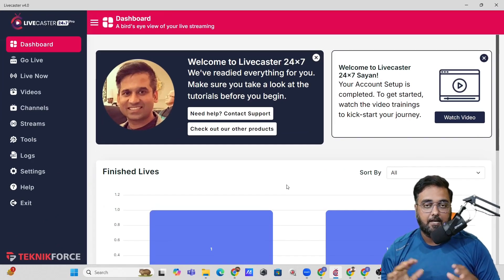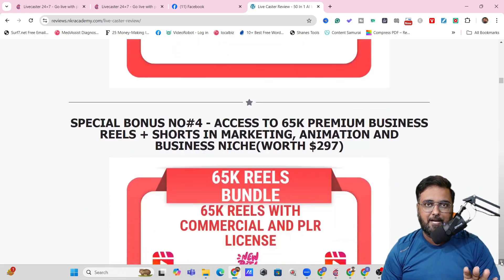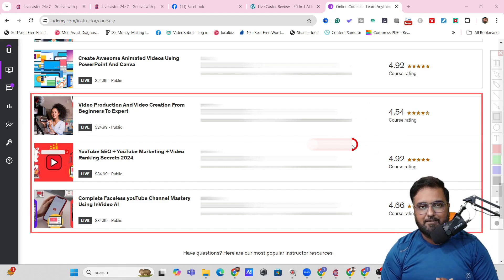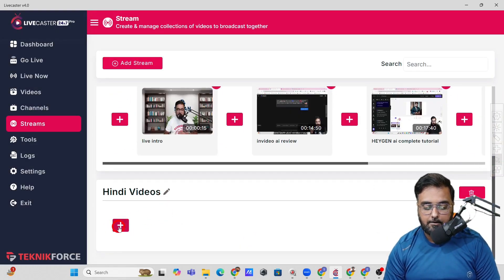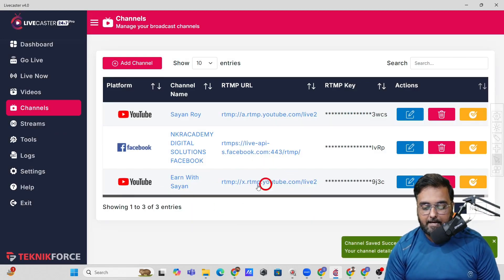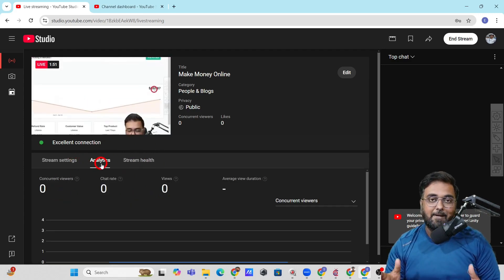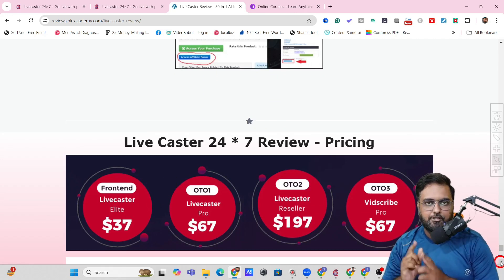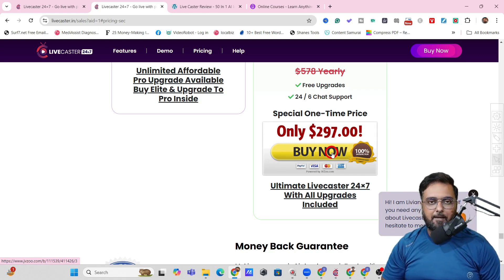LiveCaster Review 🔴 Live Caster Review 🔴 [LiveCaster 24*7 Review]👇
🎥 Welcome to our comprehensive review of livecaster! 🌟 In This Video, I Will Reveal The Following

➡️ livecaster Key Features
➡️ My Bonus Package For livecaster
➡️ livecaster Demo That Explain All Features
➡️ livecaster Sales Page Walkthrough
➡️ livecaster Upgrades
➡️ livecaster Benefits

livecaster Review: Go Live On Multiple Social Platforms Simultaneously With Pre Recorded Video Streams 24*7 🚀

What Is LiveCaster 24x7?
“Live Videos Are The Top Strategy For Expanding Your Audience And
Driving Organic Business Growth”

LiveCaster 24x7 is the most powerful live-streaming application in our market. The latest version of Livecaster has been rewritten from scratch to totally reinvent the application, making it 10x more powerful and capable than the original.

The Most Powerful Live Streaming Application:
⭐ Livestream your pre-recorded videos.
⭐ Create Video Collections To Go Live With Go live with long videos.
⭐ Schedule Livestreams
⭐ 24/7 Livestreams
⭐ Desktop Based Application
⭐ Multiple Livestreams.
⭐ Video Conversion Included
⭐ Supports All Leading Platforms
⭐ HD Livestreaming
⭐ Detailed Reporting
⭐ 100% ToS Compliant

& Sell Anything On Live-Streams With The Most Powerful Live-Streaming App

🎬 TimeStams & Video Chapters - LiveCaster Review

00:00 livecaster review - introduction, features & Benefits
01:29 livecaster bonus walkthrough
05:26 livecaster review - livecaster demo
07:06 livecaster review - Create A Video Stream
07:45 livecaster review - Connect With Streaming Channel
10:55 livecaster review - Edit Your Live Streams
13:35 livecaster review - sales page
14:05 livecaster review - Pricing And Upgrades